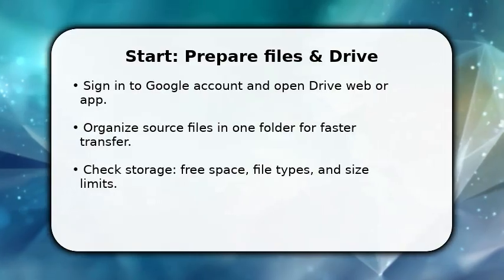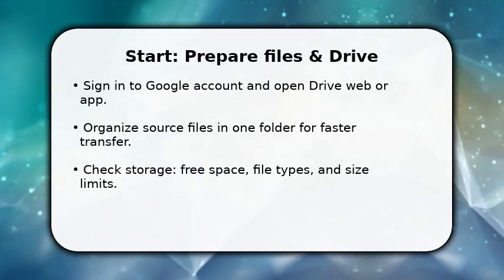How to Transfer Files Google Drive (easy Method)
Learn the straightforward steps to transfer files between devices using Google Drive. This video guides you through creating accounts, setting up your device, uploading and downloading files seamlessly with our easy method tutorial.